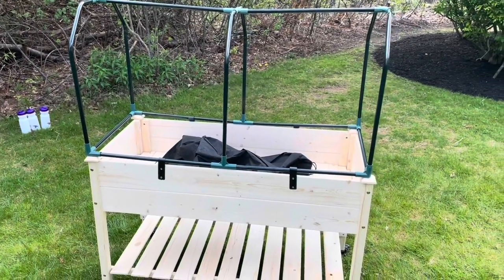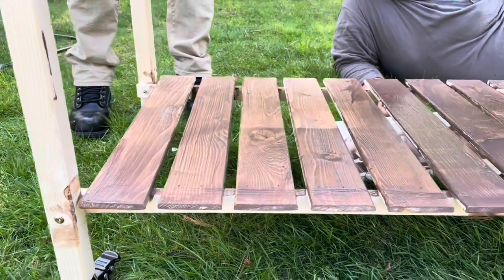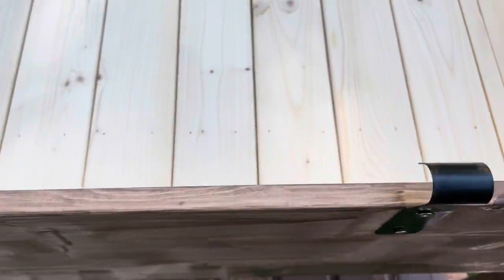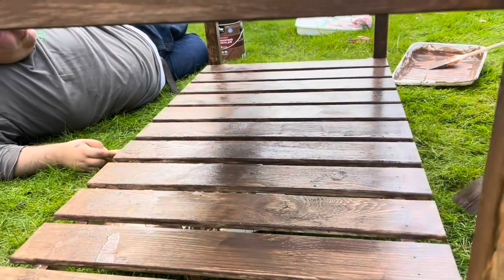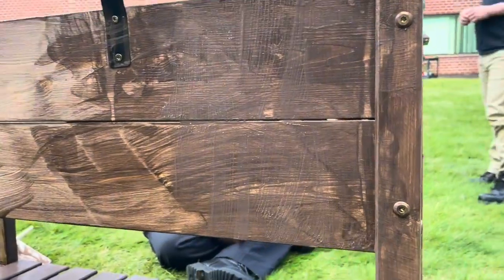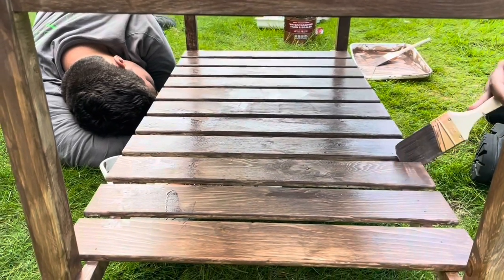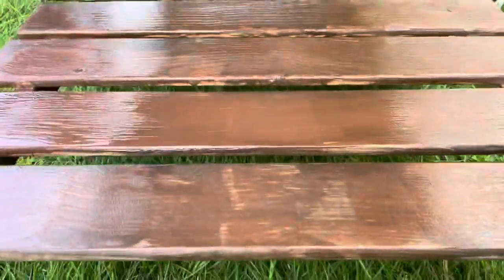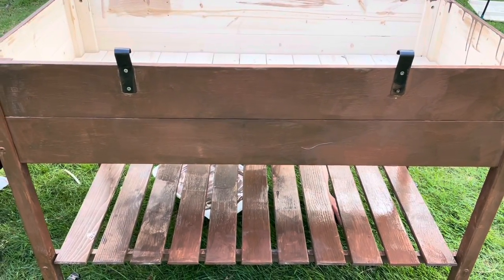American Training Creations: Flat Bead Painting for Plants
The flat bed painting is for plants that helps all plants kept in the shade and they need water every time.

Hope everybody enjoys the paint video and American Training is always a good part of our work group.